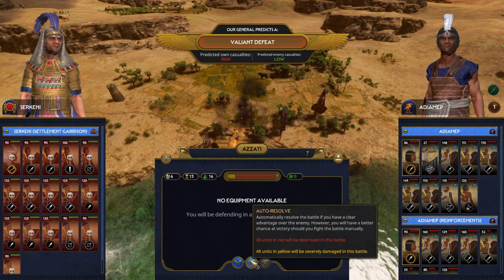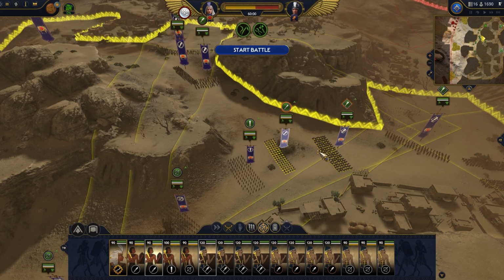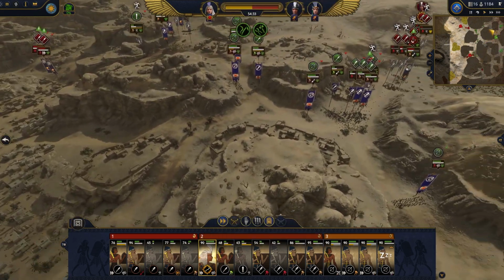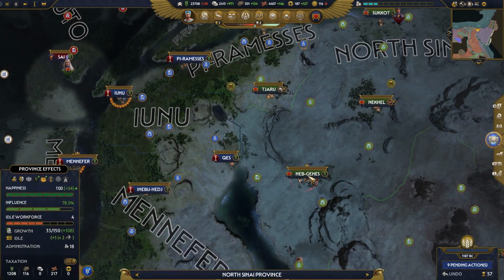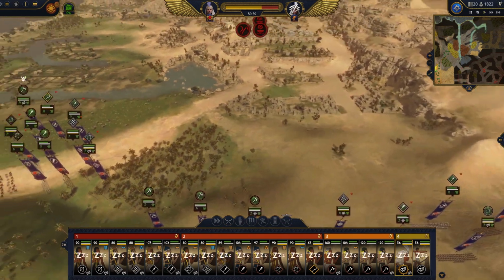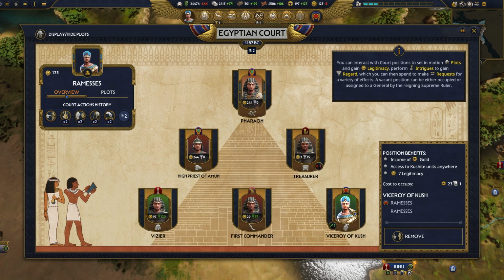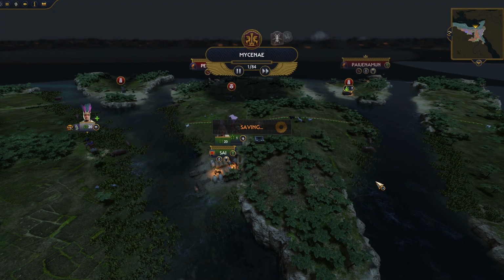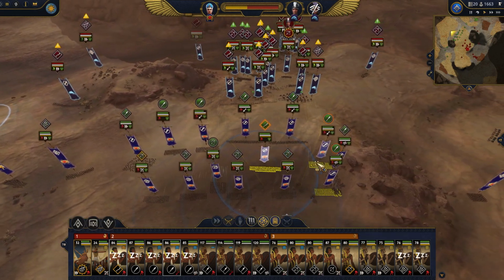Total War: Pharaoh - Ramesses Campaign #11 | A Wizardly Rage!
Welcome in everyone to a brand new Total War: Pharaoh campaign!  Dynasties has quickly made this one of my favorite historical titles, so grab some snacks, kick back, and enjoy!

Difficulty - VH/N

Chillhop Music
Sleepy Fish - Leaf Contour